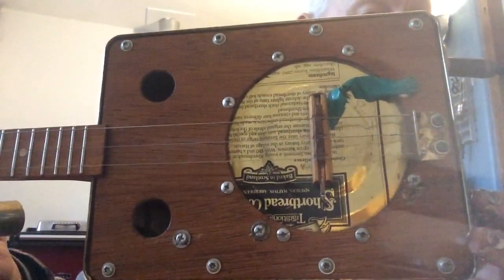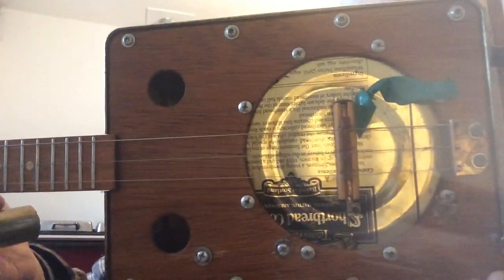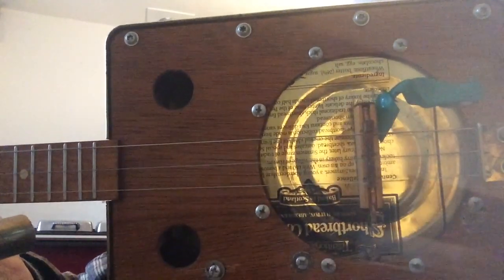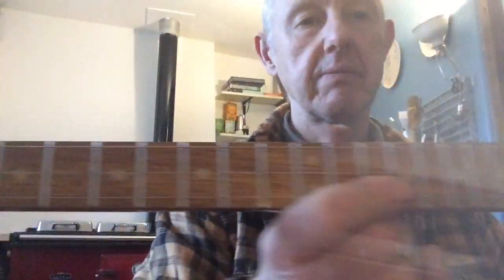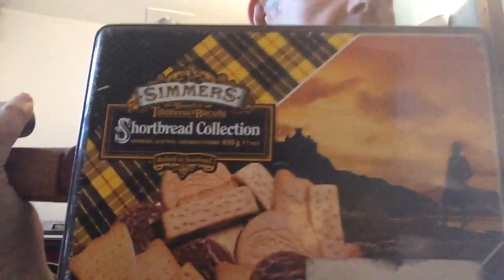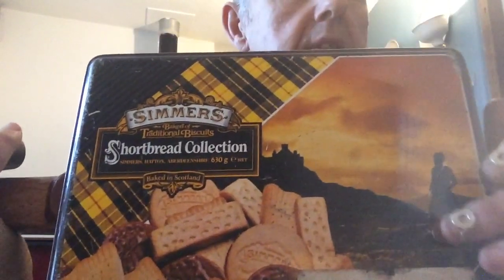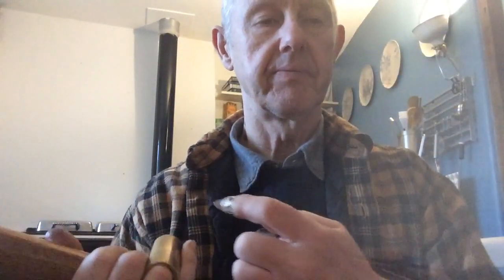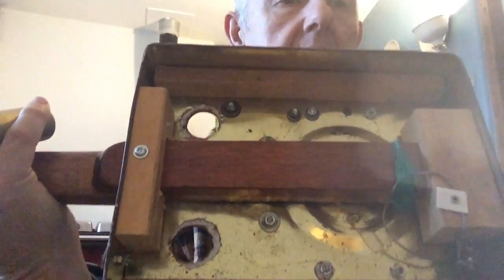3 string biscuit tin cbg sound demo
3 string cigarbox Biscuit tin guitar demo , delta blues ,